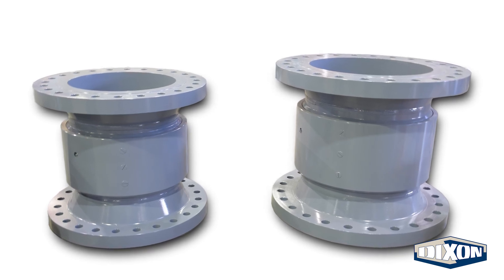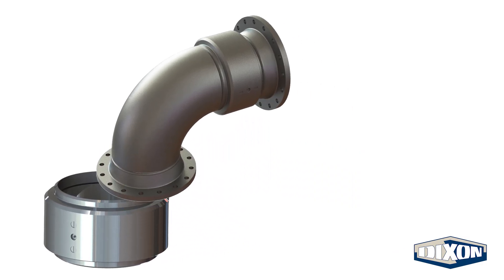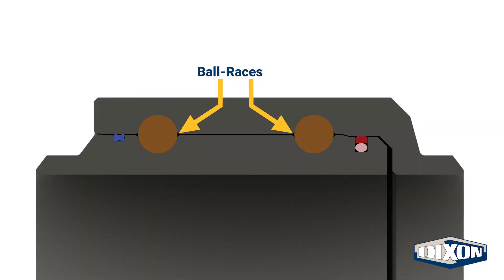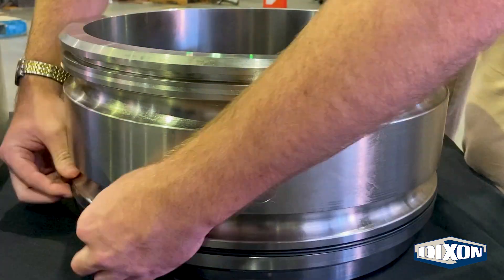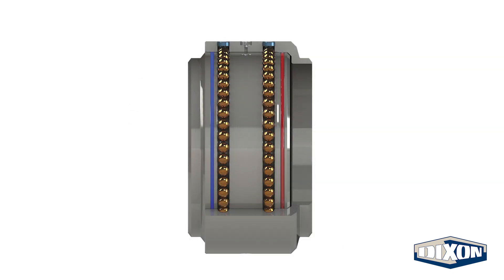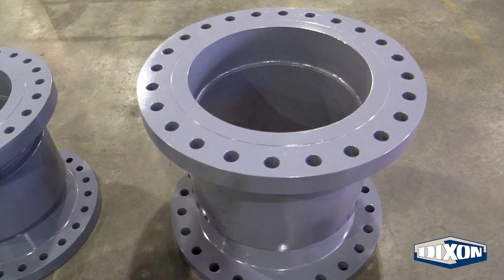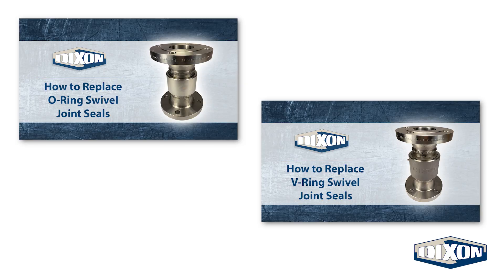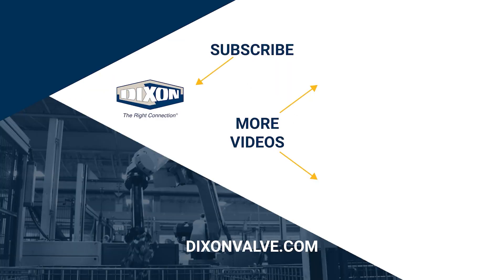Cap Seal Swivel Joints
Designed for large diameter liquid media transfer lines, cap seal swivel joints are built to handle a wide range of demanding applications. In this video we provide an overview of Dixon's cap seal swivel joints.